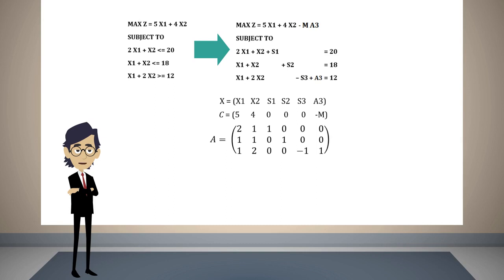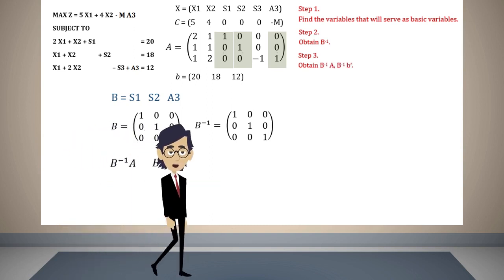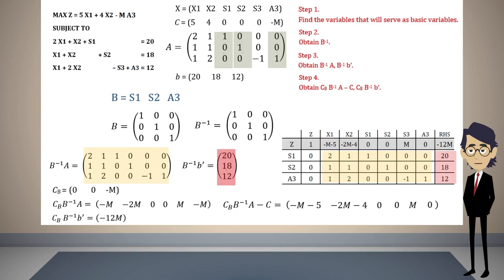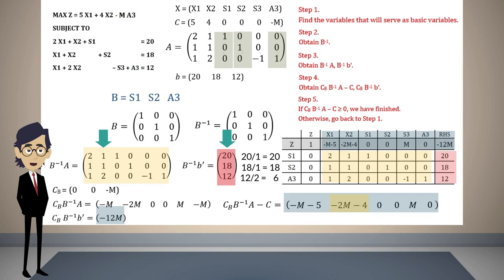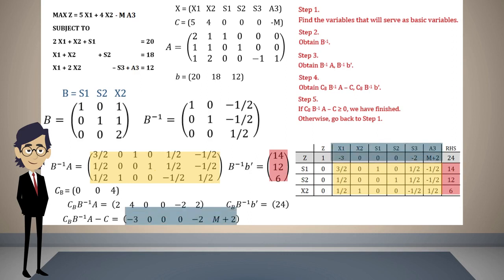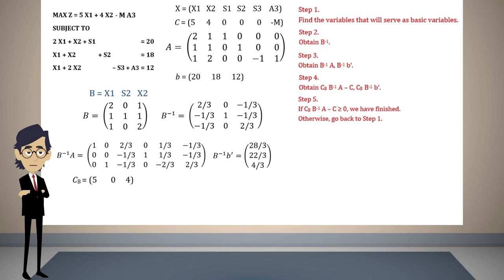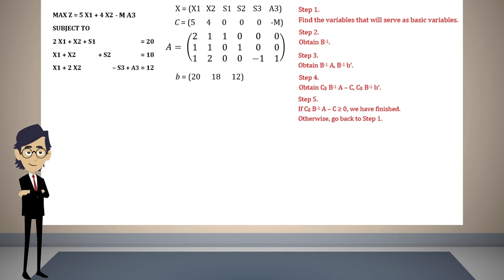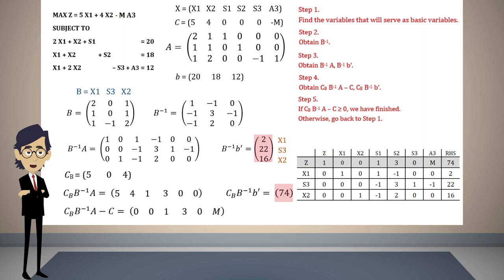Matrix Form of the Simplex Method